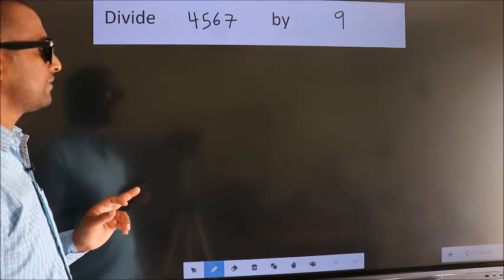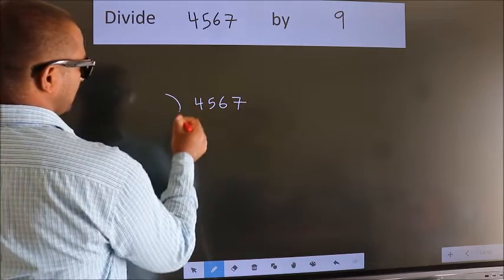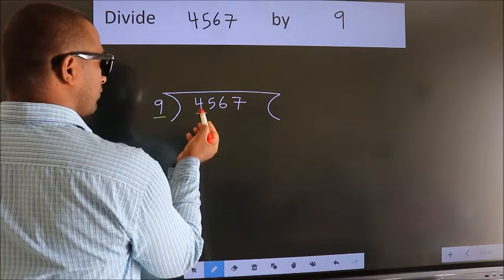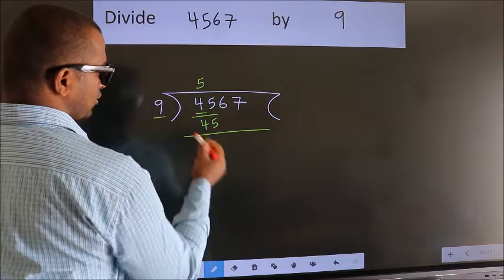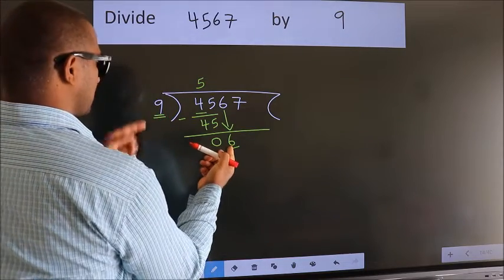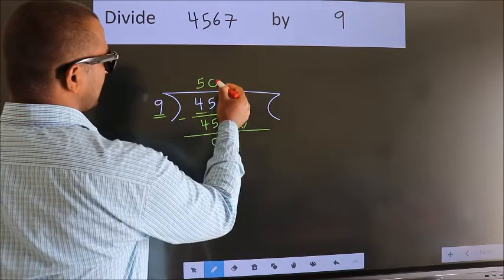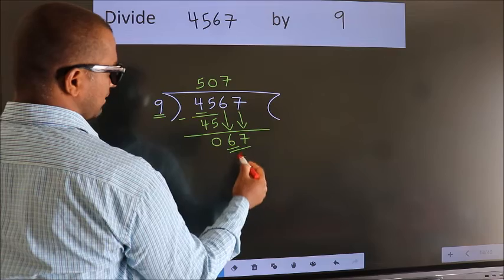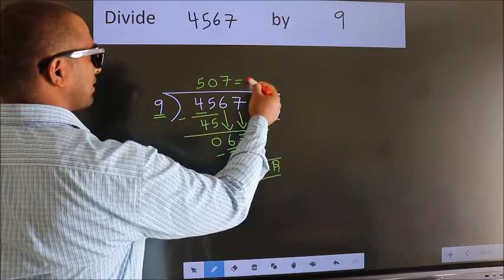Divide 4567 by 9 many get this quotient wrong